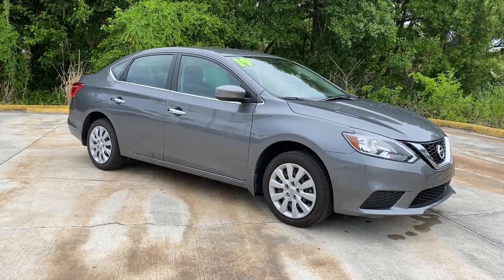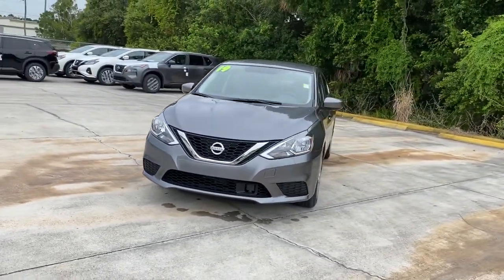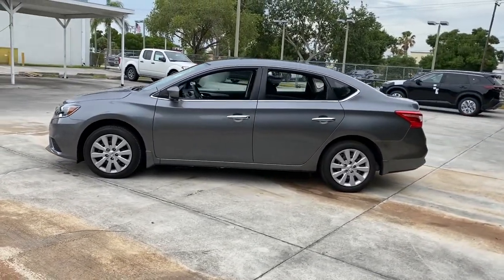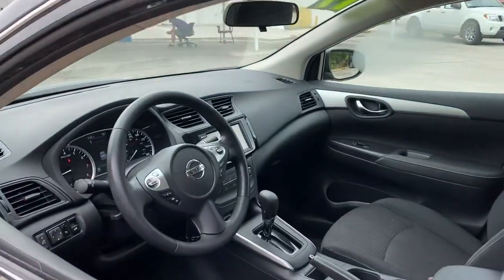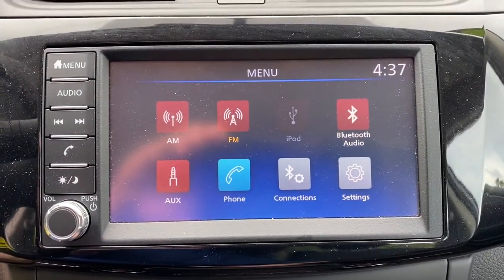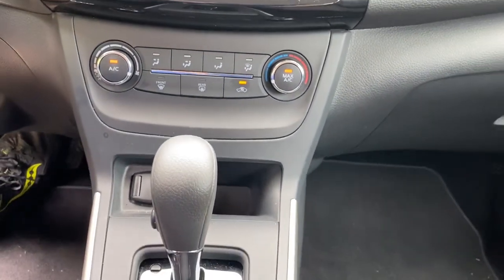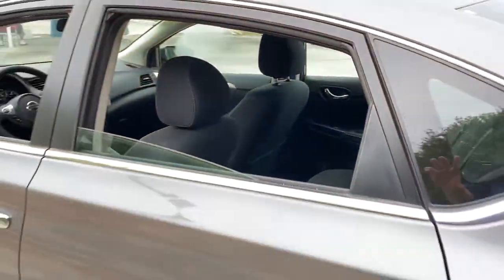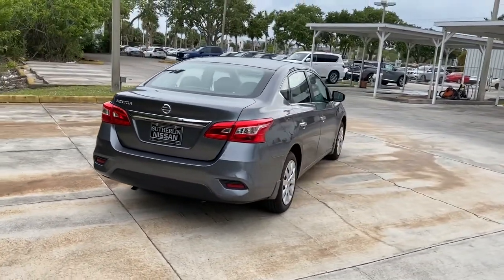2019 Nissan Sentra Vero Beach, Fort Pierce, Sebastian, St. Lucie Melbourne, FL 21217A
Gun Metallic Used 2019 Nissan Sentra available at Sutherlin Nissan Vero Beach. Servicing the Fort Pierce, Sebastian, St. Lucie, and Melbourne Florida area.

Gun Metallic 2019 Nissan Sentra S FWD CVT with Xtronic 1.8L 4-Cylinder DOHC 16V 16 Steel Wheels w/Full Wheel Covers ABS brakes Air Conditioning AM/FM radio Dual front impact airbags Electronic Stability Control Exterior Parking Camera Rear Front Bucket Seats Fully automatic headlights Low tire pressure warning Panic alarm Power windows Remote keyless entry Speed control Steering wheel mounted audio controls Traction control.Recent Arrival!IF IT DOESNT SAY SUTHERLIN YOU PAID TOO MUCH! Prices DO NOT include the cost of Certification. Add $999.00 for Certified vehicles .